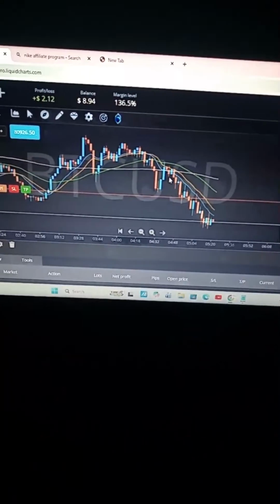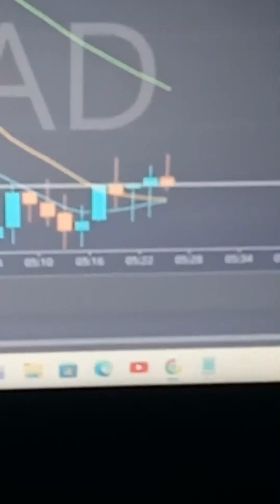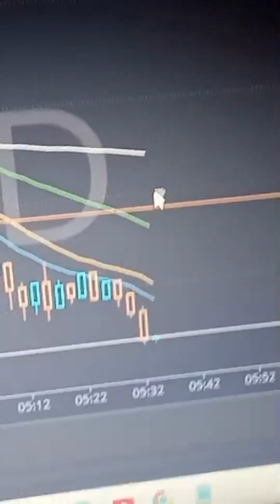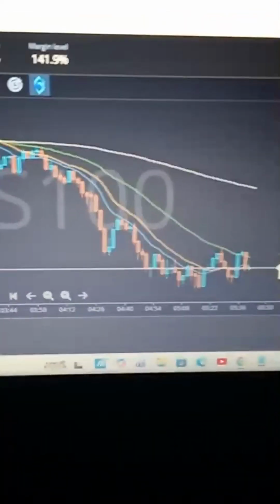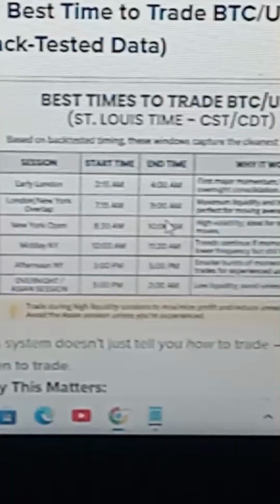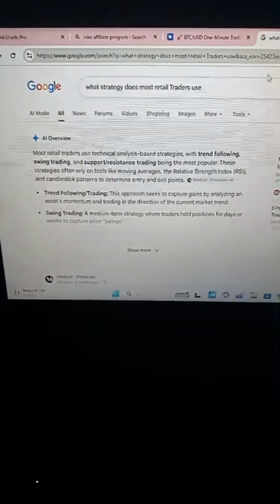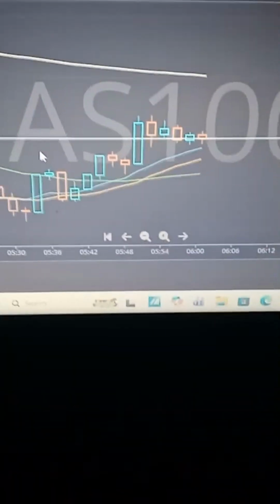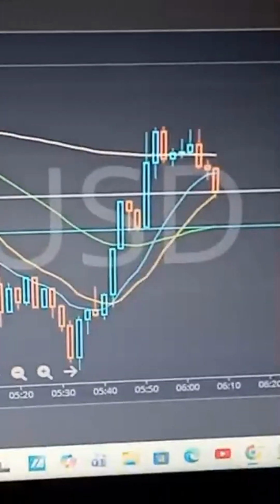TradeMo is trading Bitcoin live!